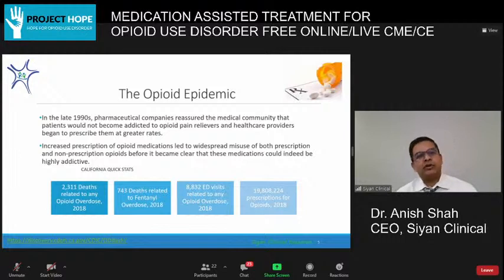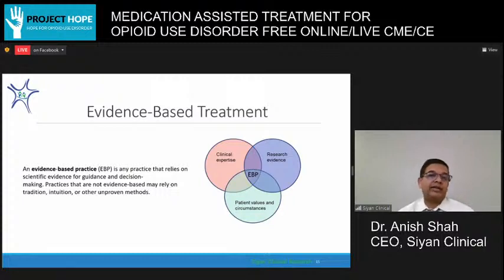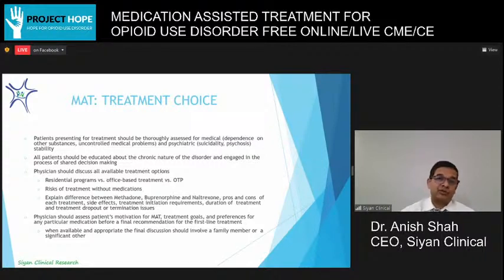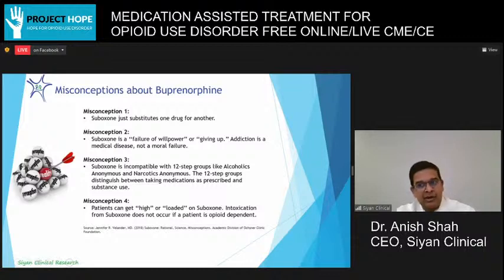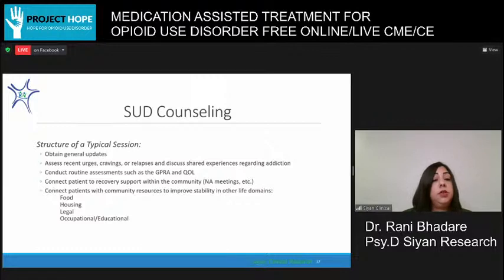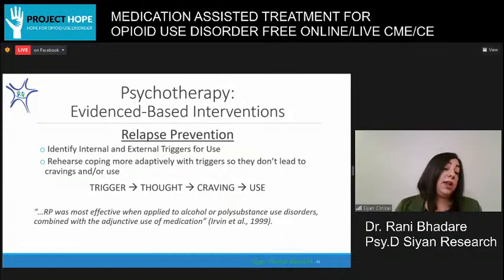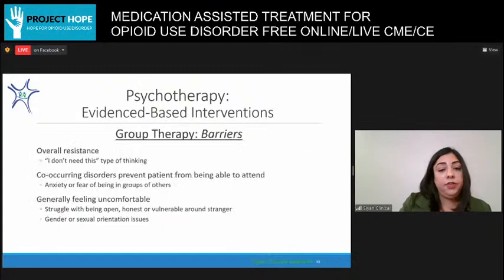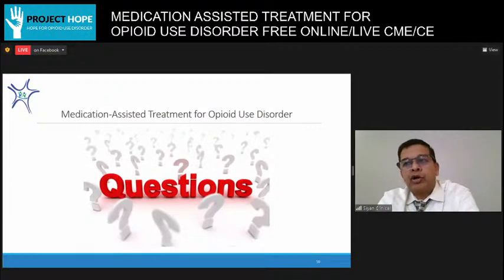Medication-Assisted Treatment for Opioid Use Disorder - FREE CME / CE